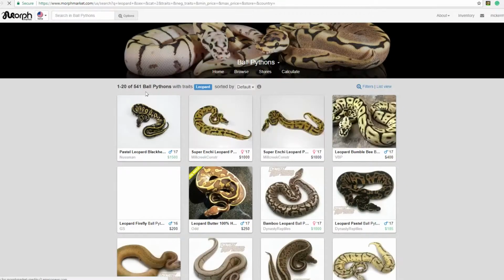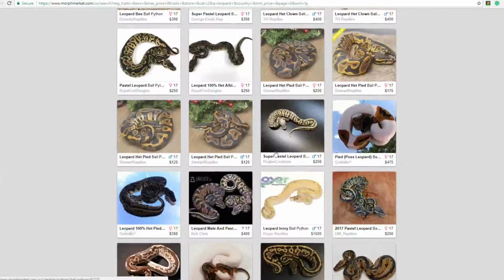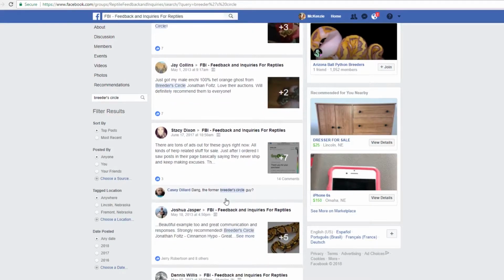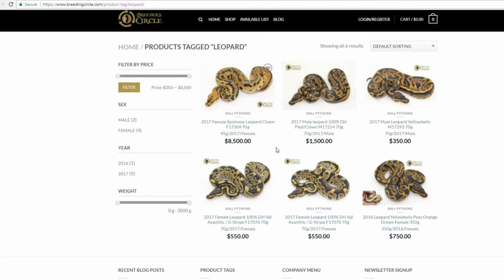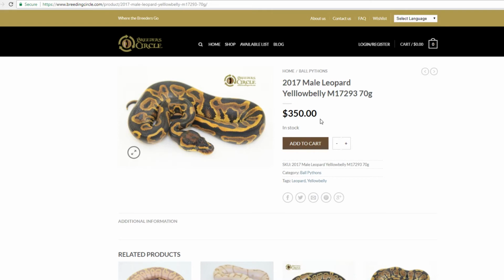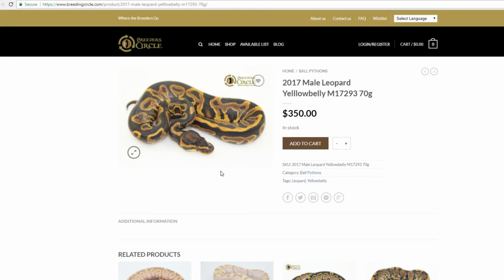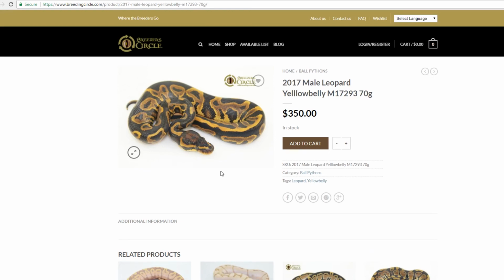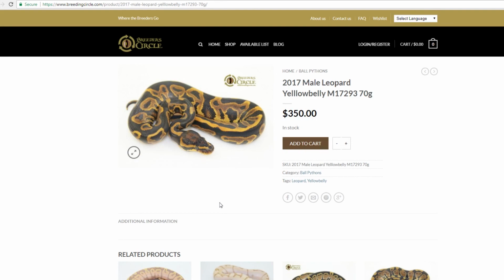BUYING A HEALTHY BALL PYTHON: How I Purchase My Snakes Safely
Hope you enjoy seeing how I personally go about buying snakes to try and ensure they are safe, healthy, and coming from good homes! Thanks all!!